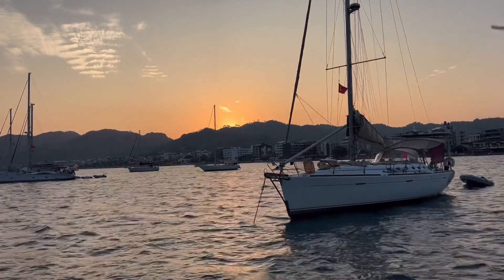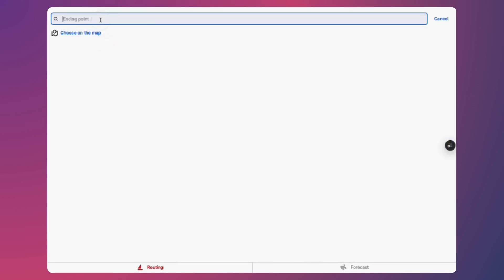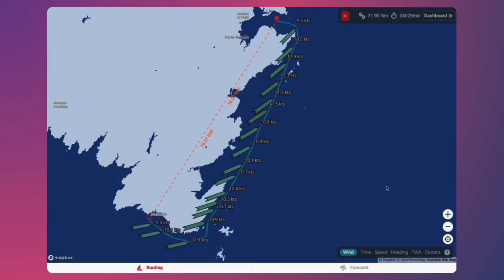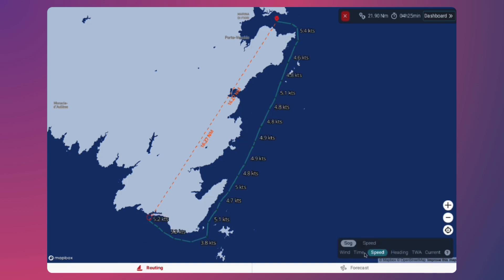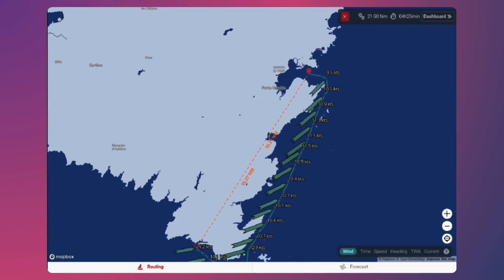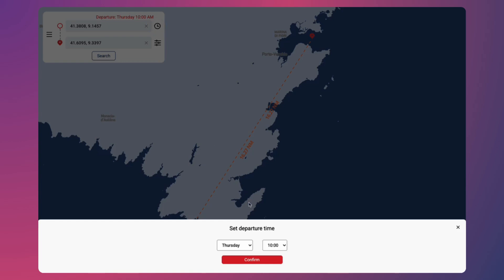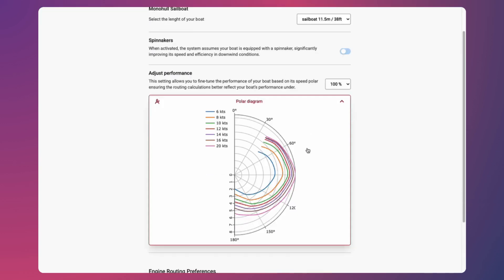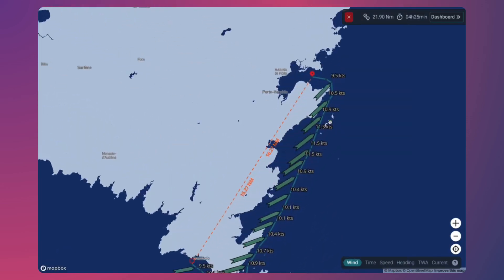SailRouting - Smart Weather Routing for Sailors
🌊 SailRouting - The Ultimate Weather Routing Tool for Sailors ⛵

Planning a sailing trip? SailRouting helps you optimize your route based on real-time weather data and your boat’s performance.

🚀 Features:
✅ Advanced weather routing based on wind, currents, and boat polars
✅ Interactive route visualization with estimated speed and time
✅ Real-time weather forecasts (weather model updated every 6 hours)
✅ Intuitive and user-friendly interface

With SailRouting, navigate faster, safer, and smarter! 🧭